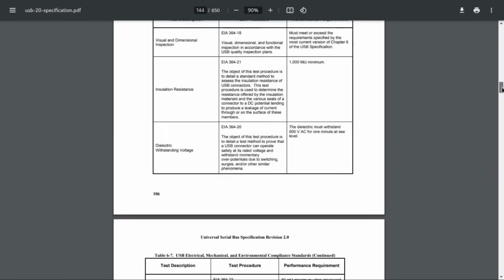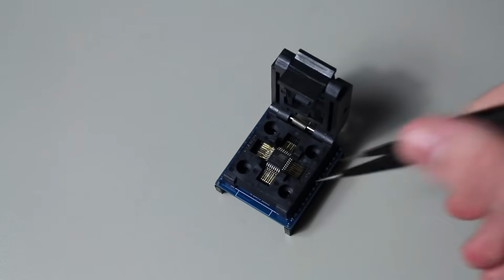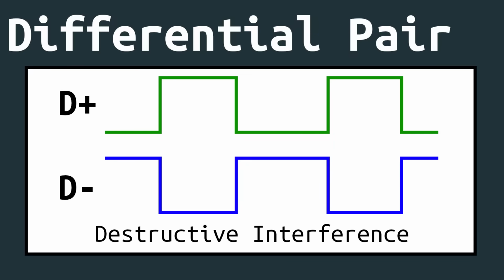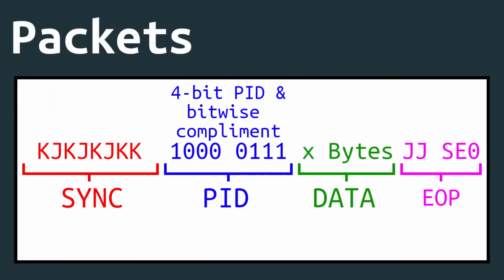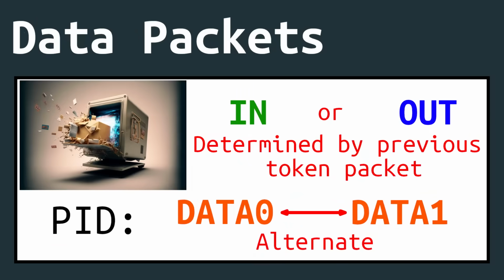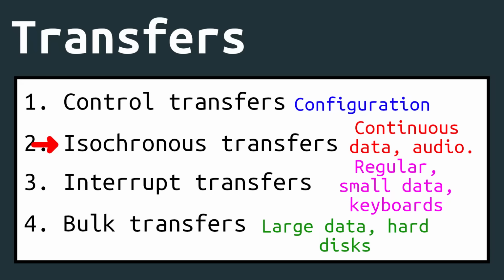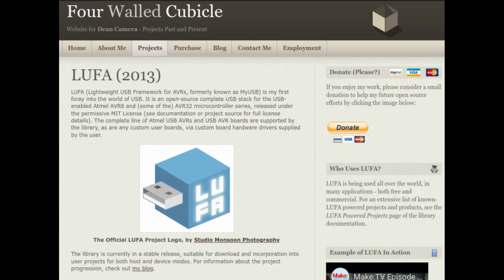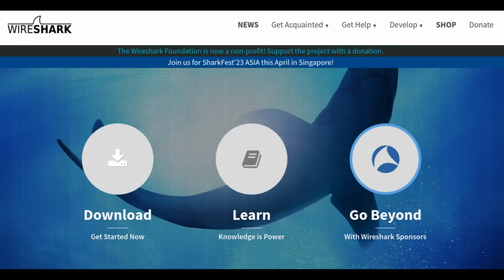Add USB To Your Electronics Projects! - The USB Protocol Explained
USB is both the simplest and most complex interface to use. It is simple to plug in and let the computer handle. It is complex to create and run a microcontroller with it.

Bitcoin Address: bc1qwlfr2ml9km4r5vhpfh7f3m60k80whhcq3ysths
Ethereum Address: 0x7e8B8Ff8D6bD8DfB48b4A139694BB343f040Bb3f